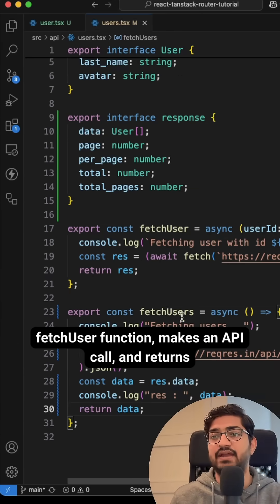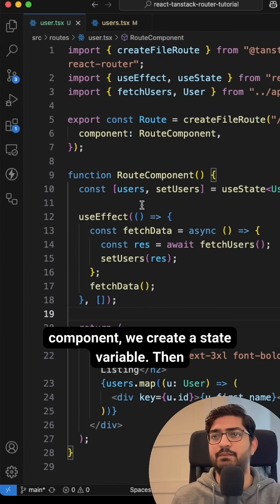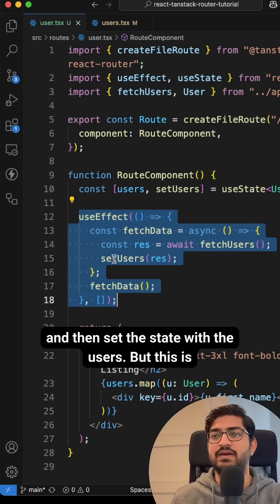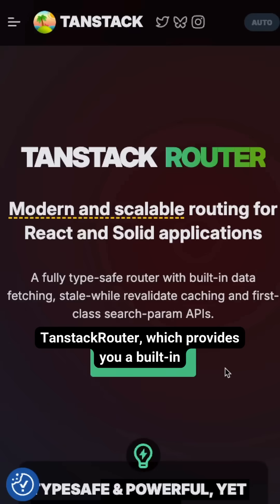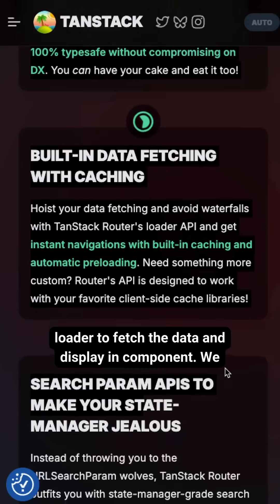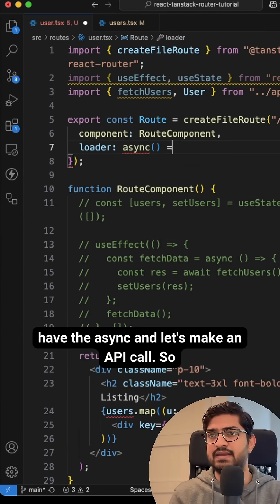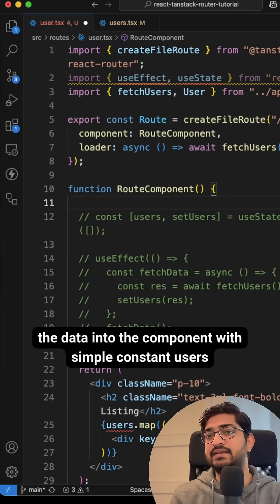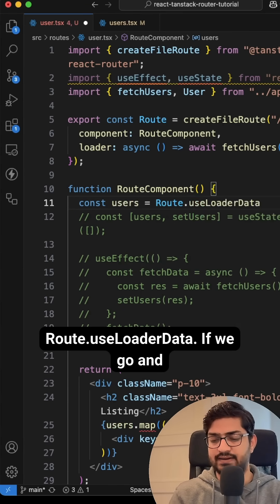Stop Using useEffect For Data Fetching In React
TanStack React Router, one of the most powerful and flexible routing solutions for React applications. 🚀
If you've ever used React Router before, get ready for an upgrade as TanStack React Router takes things to a whole new level with:
 ✅ File-based routing
 ✅ Data loaders & actions
 ✅ Parallel & nested routing
 ✅ Search params & dynamic routes
 ✅ Optimized performance and SSR support
And the best part? It’s incredibly fast, type-safe, and fully declarative! 🎯